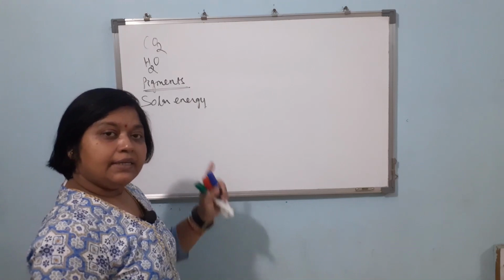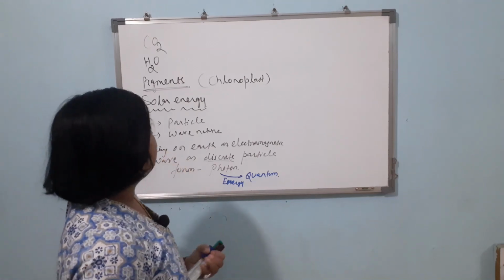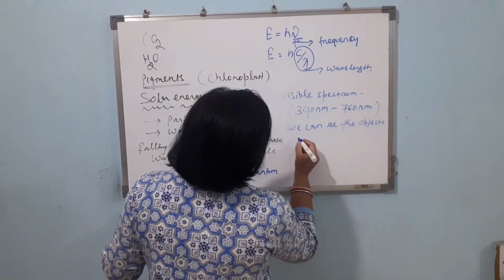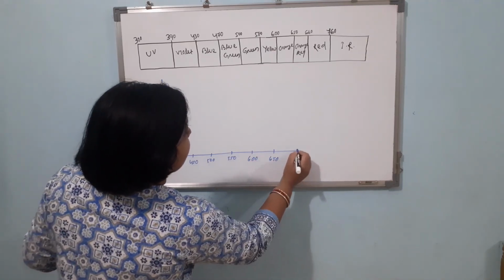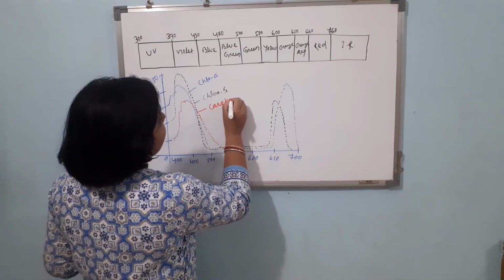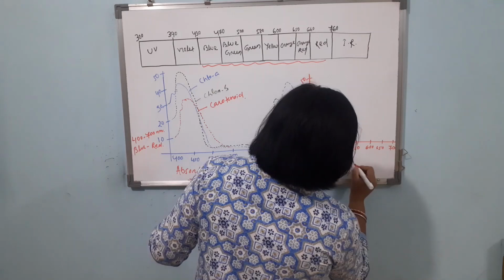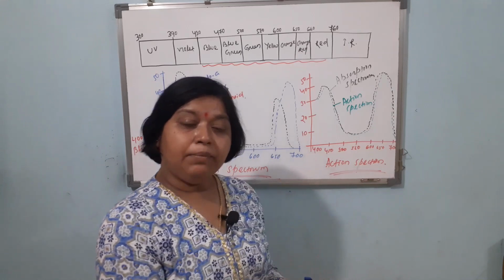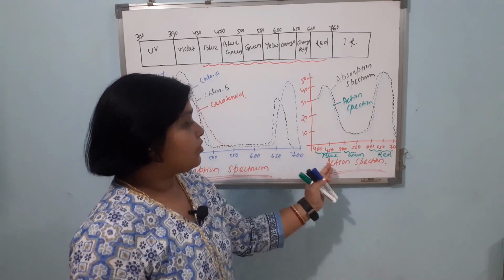Absorption Spectrum and Action Spectrum ( Photosynthesis) A to Z NEET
in this video you will get details information about Absorption Spectrum and Action Spectrum  in Photosynthesis.
video highlights-
What is chlorophyll a and B absorbance spectrum?
What is the maximum absorption spectrum of chlorophyll?
What is the action spectrum of chlorophyll?
What is absorption action spectrum?
Which spectrum does chlorophyll absorb best?
Why does chlorophyll absorb red and blue?
What color is least absorbed by chlorophyll?
Which color absorbs the least light?
Which light chlorophyll Cannot absorb?
What 2 colors does chlorophyll a absorb the most?
What light can chlorophyll not absorb?
Why is it called P700?
Which Colour absorbs maximum light?
What is the spectral range of chlorophyll?

Hallo friends , in this channel i am providing biology lecture for 11th and 12th class. here you will get all the input require for any biology related competitive exam  like neet, aiims. all videos will cover respective portion from ncert book for academic portion. video will be in english.  any doubt fill free to comment. if video will help you, please like share , comment and subscribe my channel for the further notification on my channel.